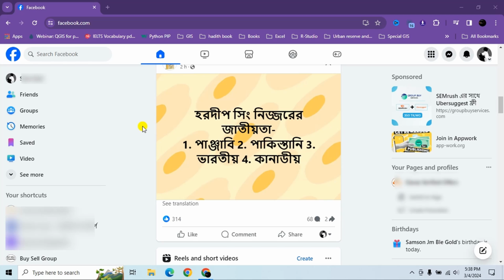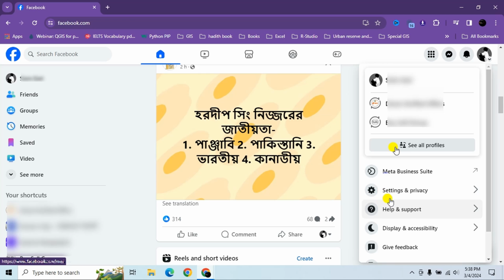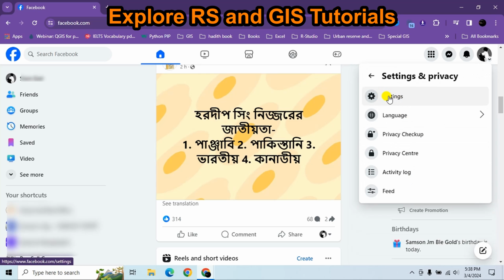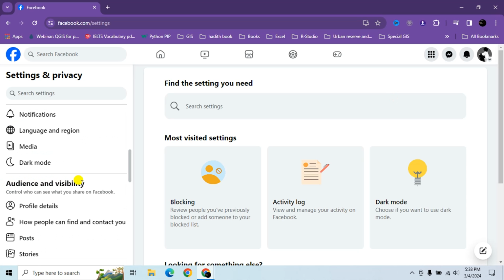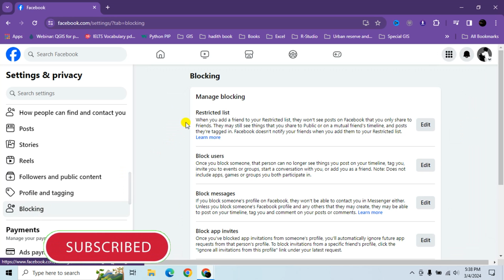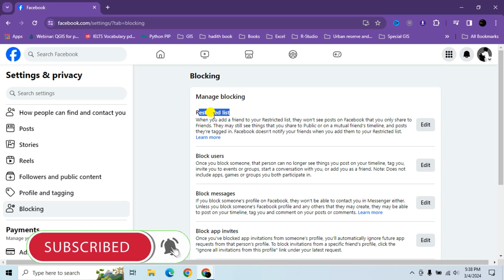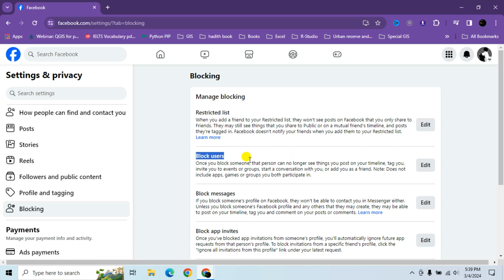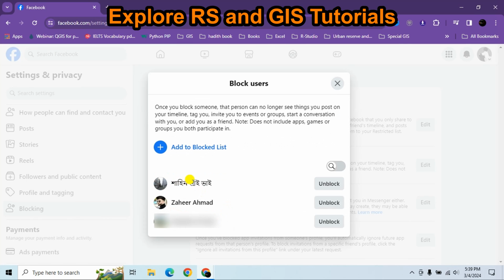How to Check Block List || Unblock Users in Facebook 2024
In this tutorials, I will show you how can you check block list in your facebook id. You can also unblock people if you want.
Best Course to Learn from Udemy!